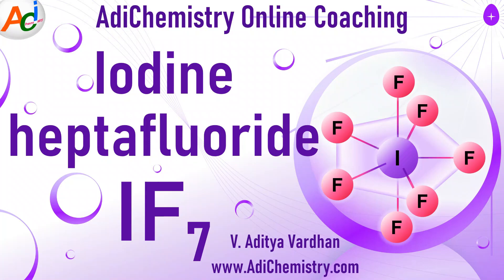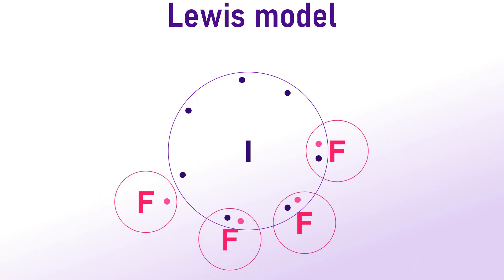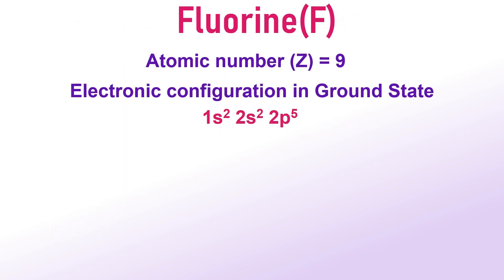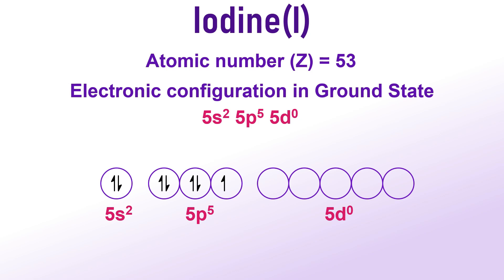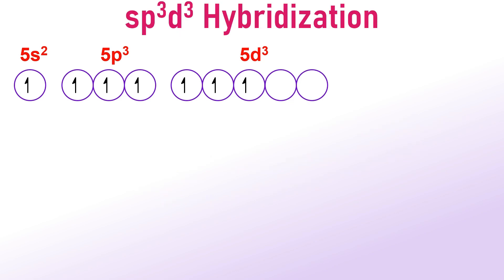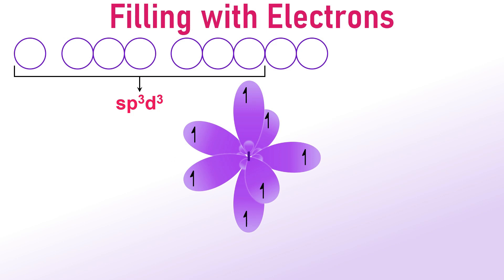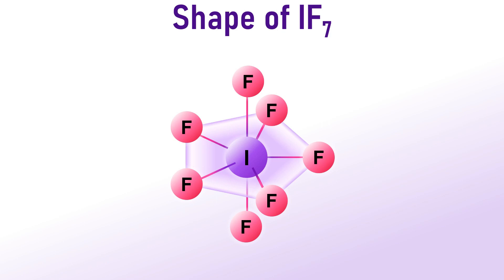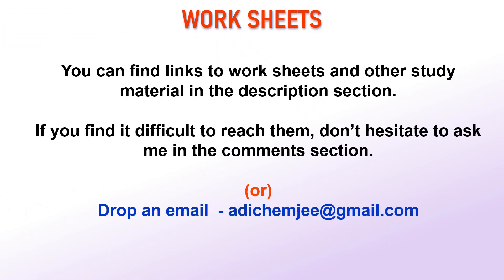IF7 sp3d3 Hybridization pentagonal bipyramidal structure Iodine heptafluoride IIT JEE NEET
Today, we'll explore the hybridization, bonding, and shape of an interhalogen compound, Iodine heptafluoride, IF7.
I am Aditya Vardhan, the founder of AdiChemistry.com, from Warangal.
let's begin with some key points about the IF7 molecule:
It is an interhalogen compound.
It has a Pentagonal bipyramidal shape.
The central Iodine atom undergoes sp3d3  hybridization.

Before delving into hybridization, let's analyze the structure of IF7 using the Lewis model. In this molecule, the central atom is Iodine. It contributes 7 unpaired electrons for bond formation. while each fluorine atom contributes one electron, resulting in 7 bonds formed by the central Iodine atom.

However, the Lewis model alone doesn't provide information about molecular shapes or bond angles. To understand these aspects, we need to employ valence bond theory and the concept of hybridization, originally proposed by Linus Pauling.

The question that arises is, "How do we determine that in the IF7 molecule, Iodine forms 7 bonds while Fluorine typically forms only 1 bond?"
To address these questions, let's consider the outer electronic configurations of fluorine and iodine. Both elements belong to the 17th or VIIA group of the periodic table. Their outer electronic configuration is ns² np⁵, with n being 2 for fluorine and 5 for iodine.

The electronic configuration of fluorine is 1s2 2s2 2p5. There are 7 electrons in the outer shell with one unpaired electron. It contributes this unpaired electron for covalent bond formation. Thus fluorine can form one covalent bond and its valency is one.

For Iodine, the outer electronic configuration in the ground state is 5s2 5p5.  It's important to note that the 4th shell contains an empty d-subshell, so we can represent the configuration as 5s² 5p⁵ and 5d⁰.
However, we can clearly see that there is again only one unpaired electron in one of the 5p orbitals.

Iodine's ability to form 7 bonds in IF7, signifying the presence of 7 unpaired electrons, raises the question of how and why Iodine can engage in 7 bond formations in this particular context.

Now, let's address the "how" aspect of the question.

In this process, two electrons from the 5p subshell and one of the 5s electrons become unpaired and undergo excitation into empty 5d orbitals. This results in the outer electronic configuration of 5s¹ 5p³ 5d³, which is known as the third excited state of Iodine.

In this state, there are 7 unpaired electrons, enabling iodine to form 7 bonds. However, before forming these bonds, it undergoes sp3d3 hybridization.

The sp3d3 hybridization, involves the mixing of one s orbital, three p orbitals, and three d orbital from the 5th shell.
As a result, 7 sp3d3 hybrid orbitals are formed, and they arrange themselves in a pentagonal bipyramidal geometry.
Out of the 7 sp3d3 hybrid orbitals, five are positioned in a pentagonal planar arrangement, forming 72-degree angles with each other. These are known as equatorial orbitals. The remaining two orbitals are situated above and below the pentagonal plane and are referred to as axial orbitals, making 90-degree angles with the equatorial orbitals.

These 7 electrons occupy the 7 sp3d3 hybrid orbitals, resulting in the formation of 7 half-filled hybrid orbitals.
Now, the half filled hybrid orbitals make sigma sp3d3-p bonds with 7 fluorine atoms.
Consequently, 7 fluorine atoms form 7 bonds with the iodine atom in a pentagonal bipyramidal geometry. The bond angles between equatorial I-F bonds in the pentagonal plane measure 72 degrees, while the bond angle between the axial I-F bond and the equatorial I-F bond is 90 degrees.